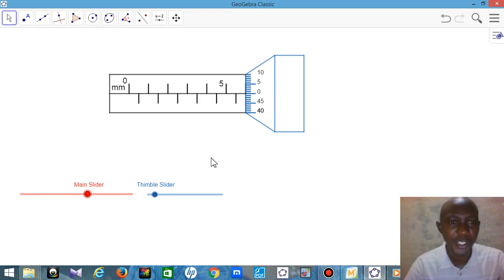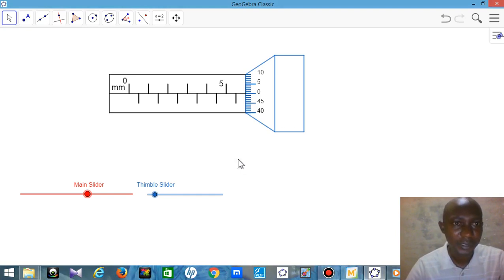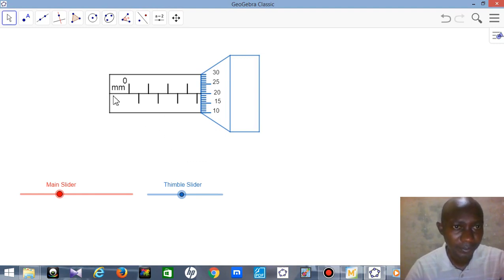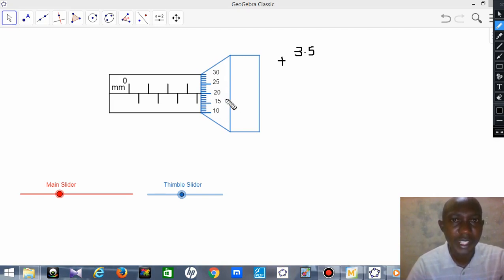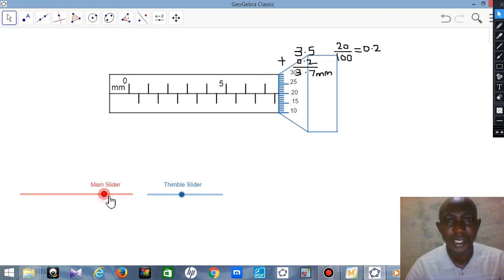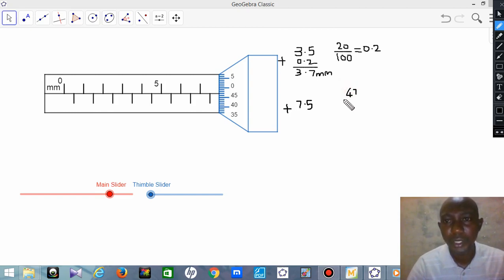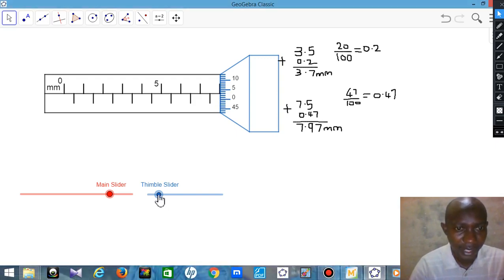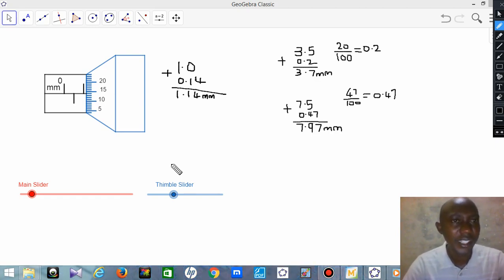How to read the Micrometer Screw Guage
This video shows how you can read the micrometer screw gauge